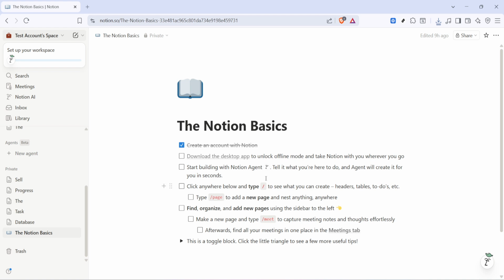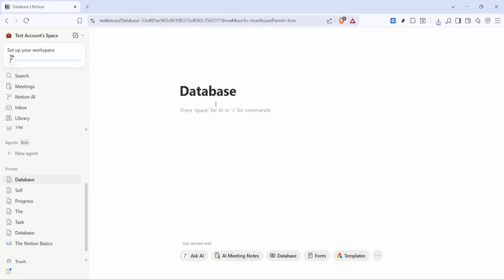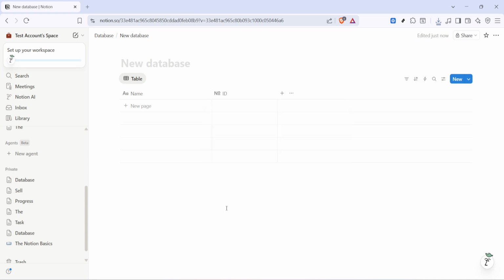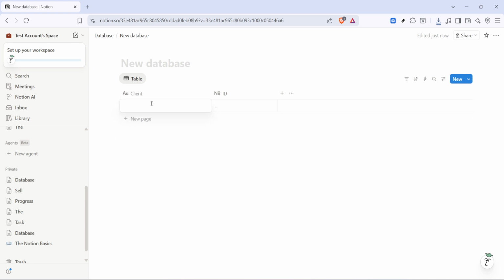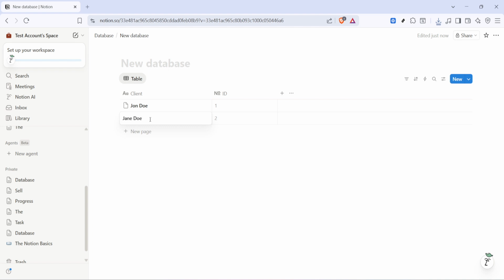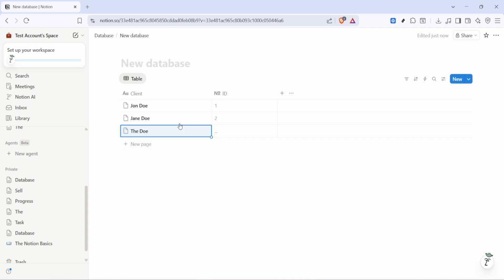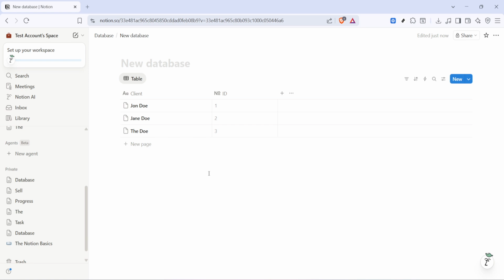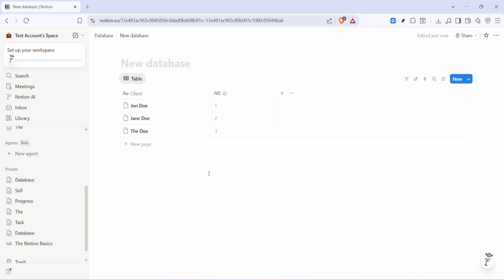How to Automate Number Sequences within Notion (Step By Step 2026)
How to Automate Number Sequences within Notion